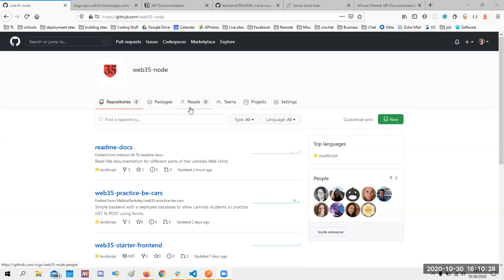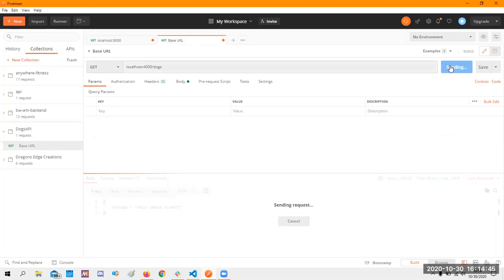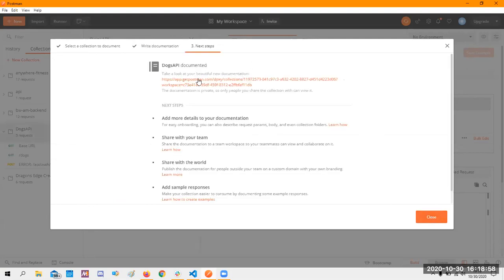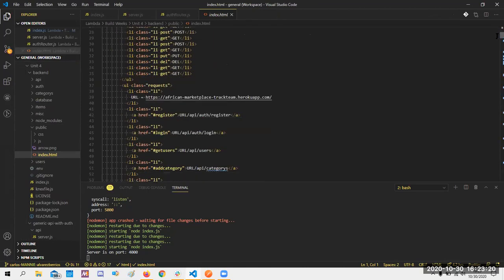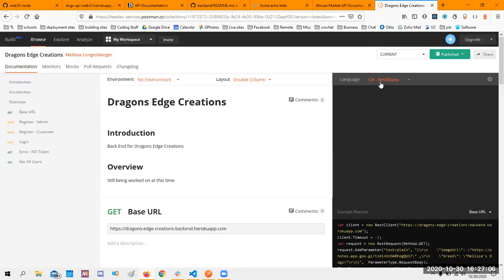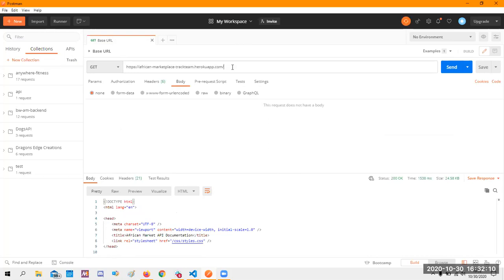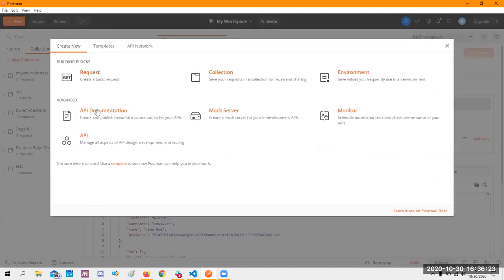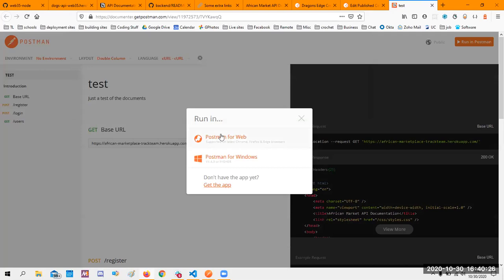API Documentation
Creating API Documentation